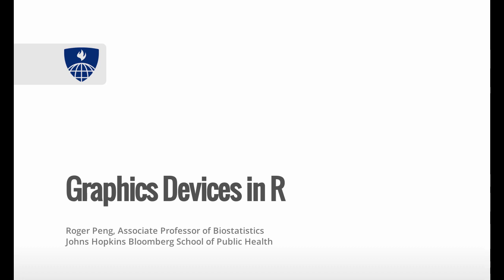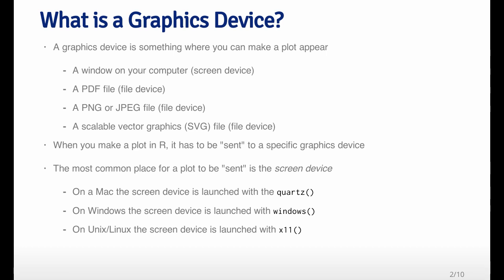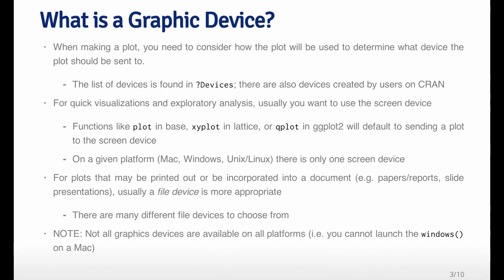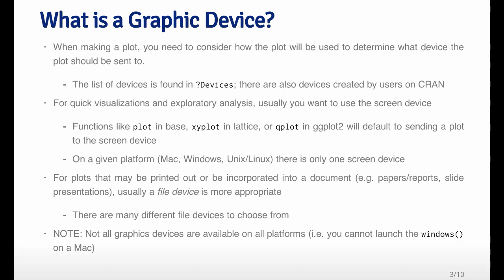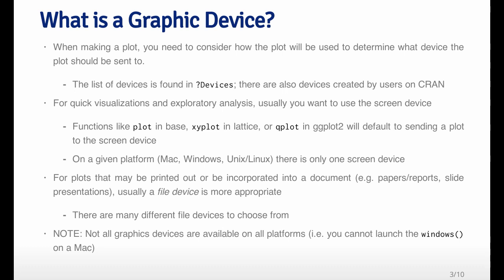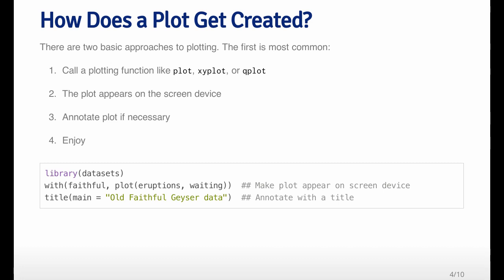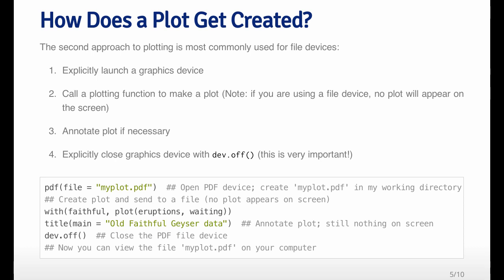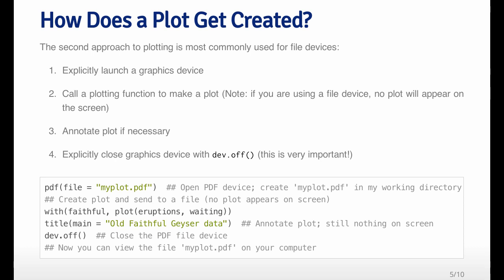Graphics Devices part 1 HD 720p